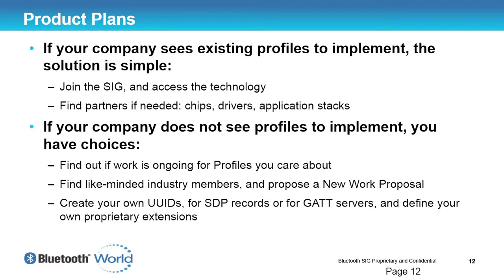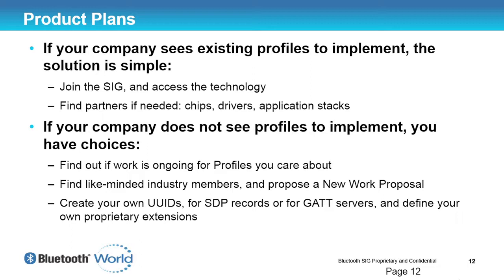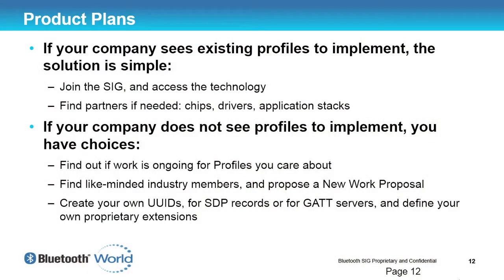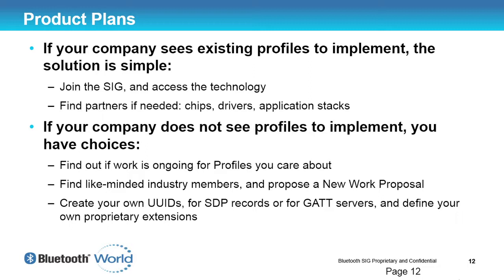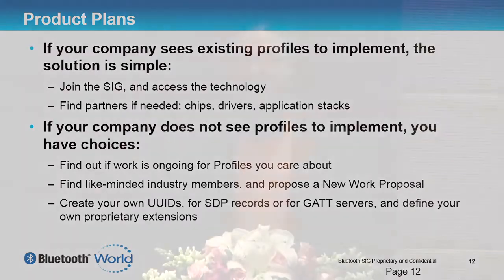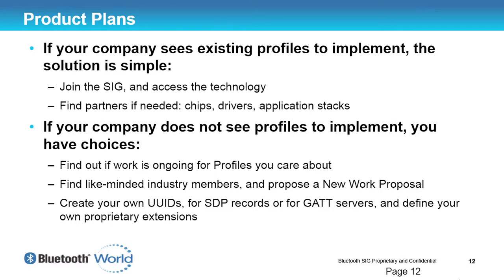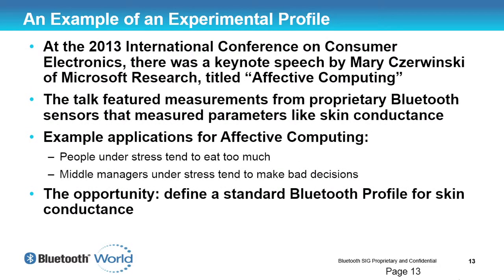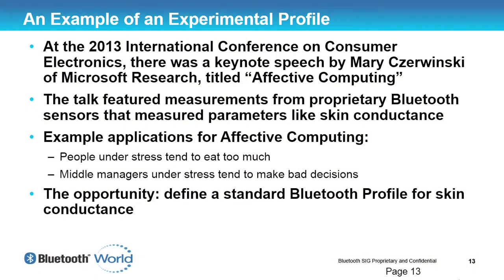Profiles and Interoperability | Ch. 3 - New Profiles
Robin Heydon from Cambridge Silicon Radio goes over the new profiles in Bluetooth technology. Recorded from Bluetooth World 2013.